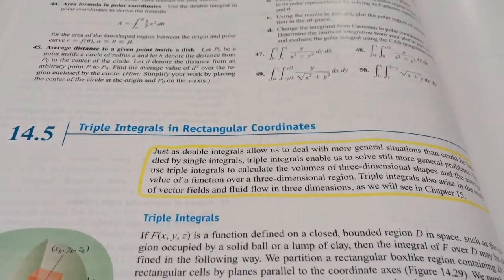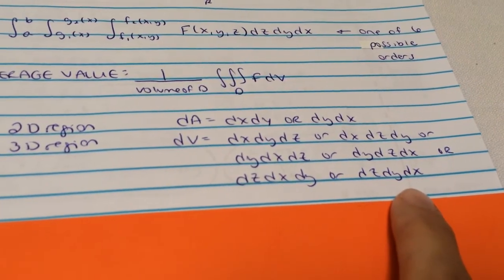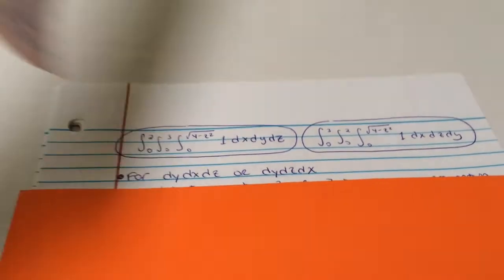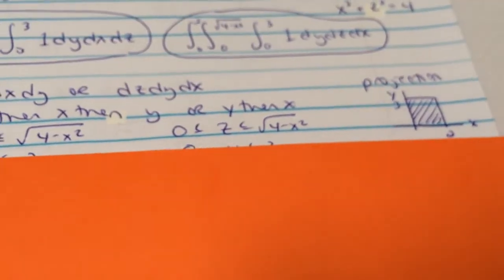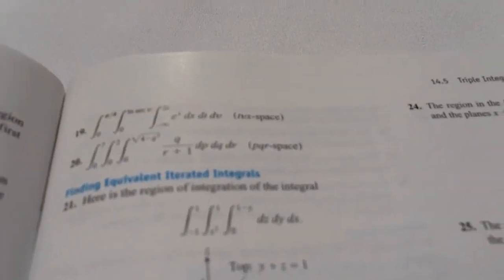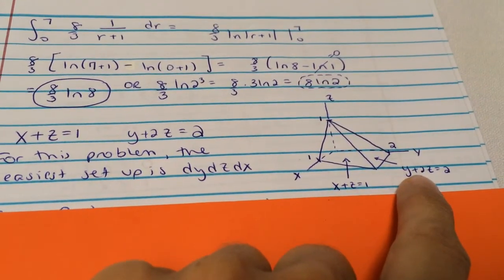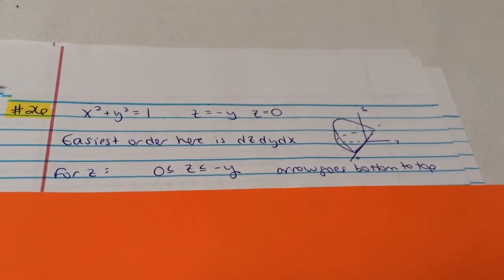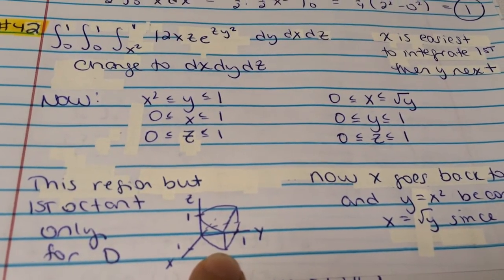14.5 Video for Cal C